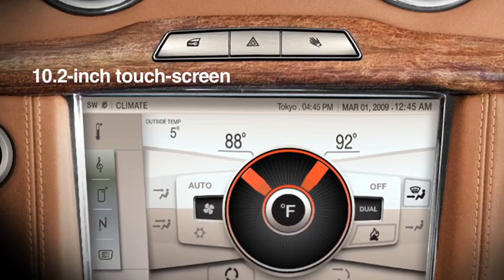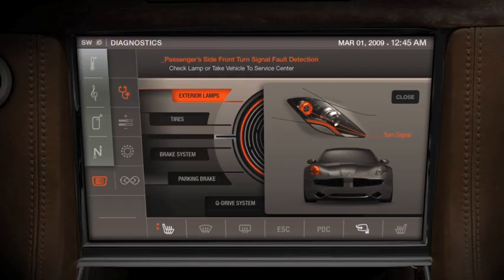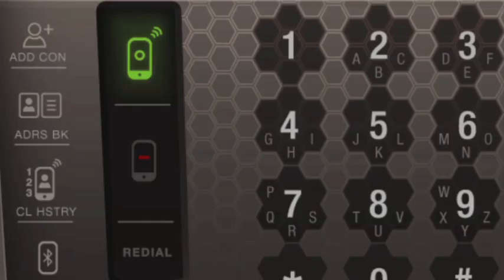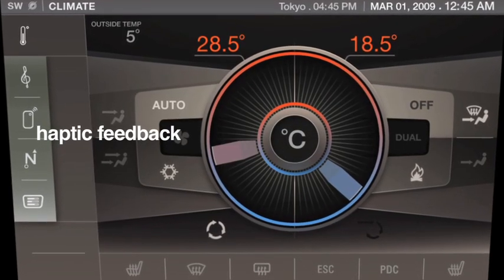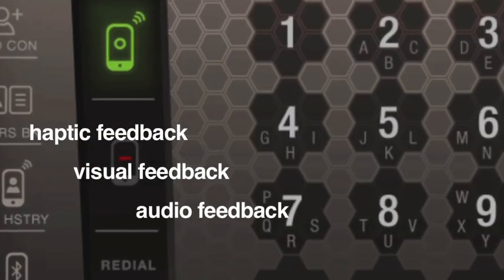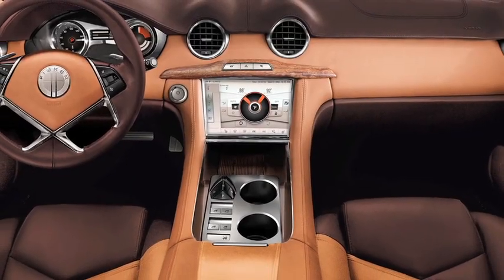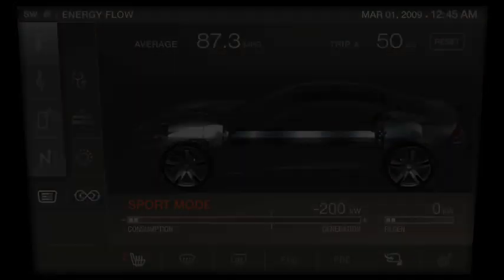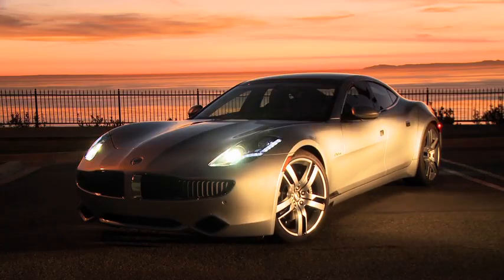Fisker Command Center rev 12/11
Learn about the Command Center in the 2012 Fisker Karma

The focus for us was to integrate a lot of functions in a big touch panel, and you operate the car through . The challenge we had was how to take all that functionality and just place it in a very clean, pure design. By having a high-resolution screens driven by beautiful graphics that give touch feedback in additional to the visual feedback and audio feedback we have created something that is beautiful and functional.